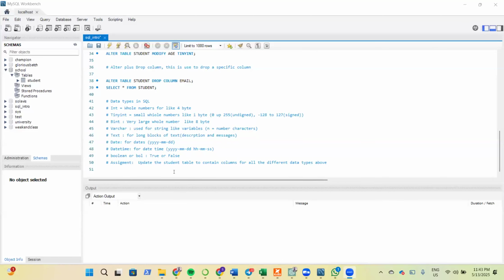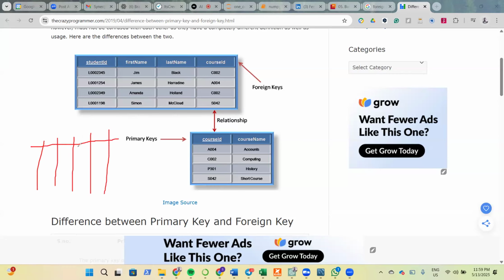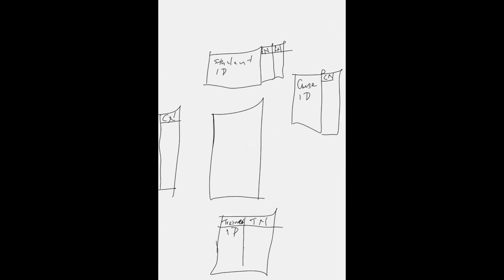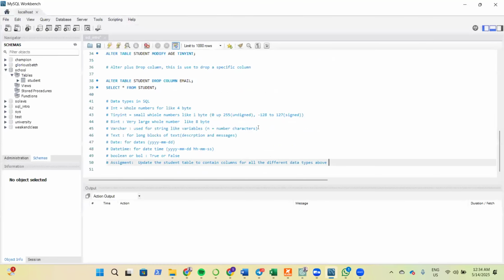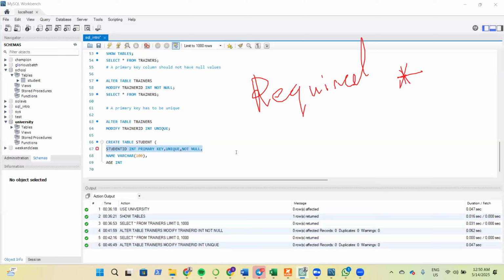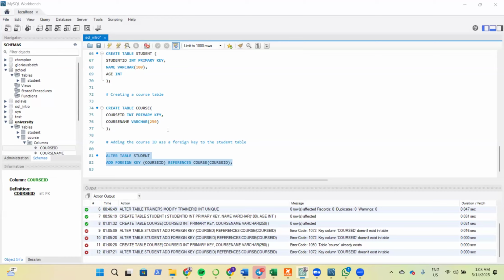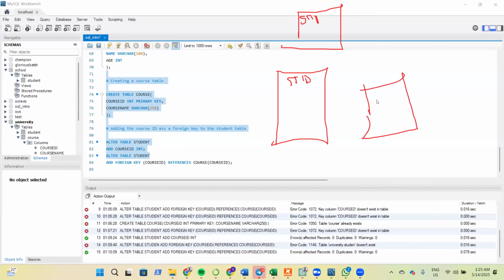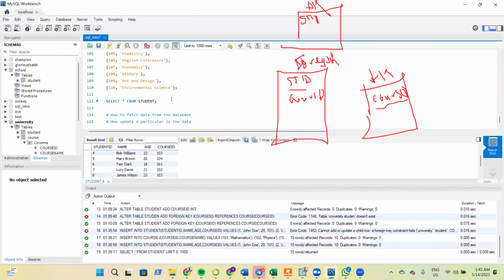Import commands in SQL May 13, 2025